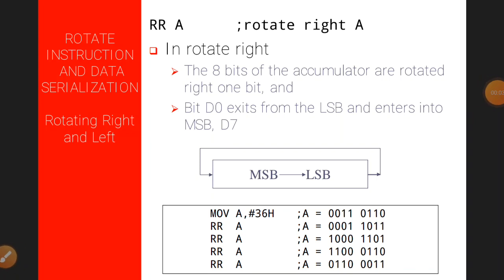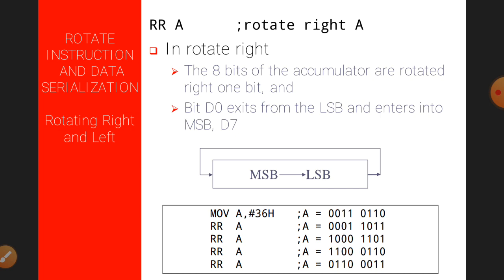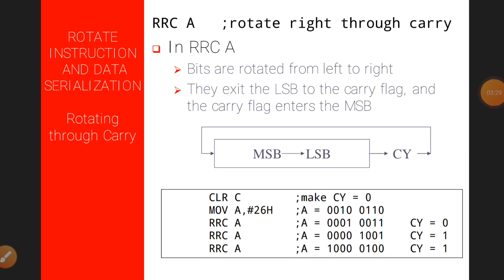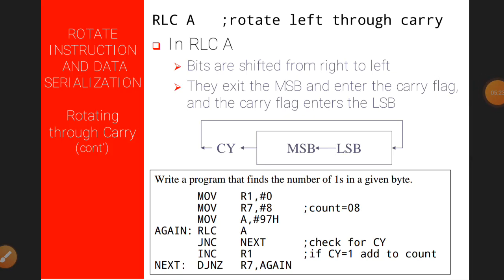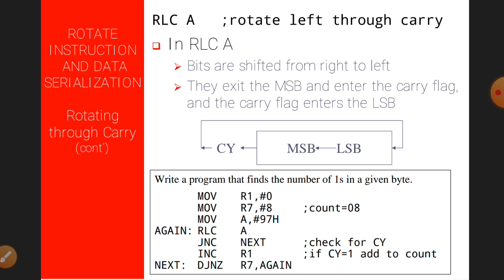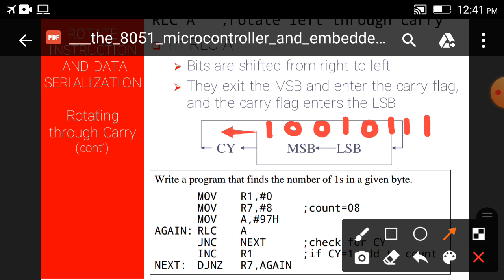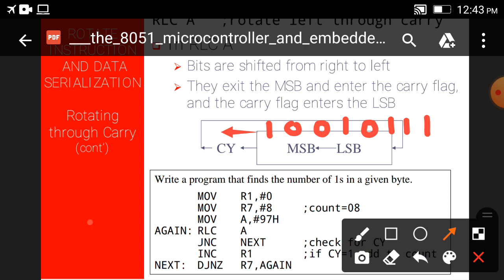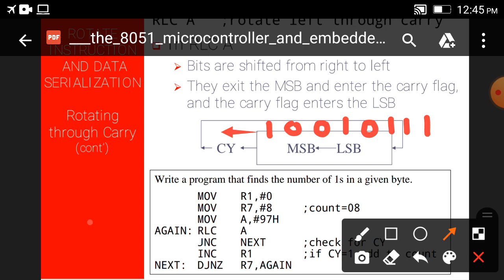Rotate instructions in 8051